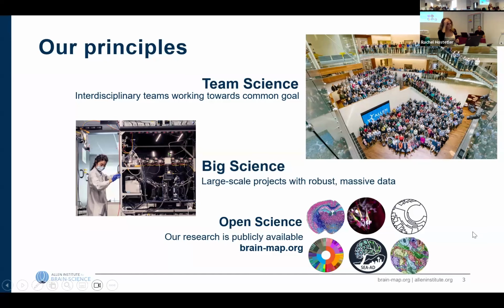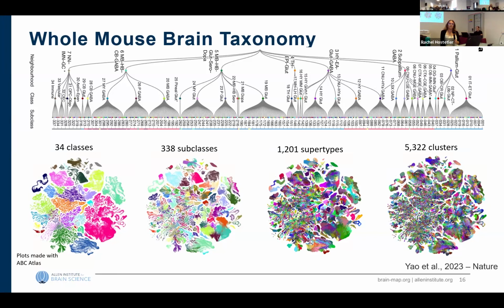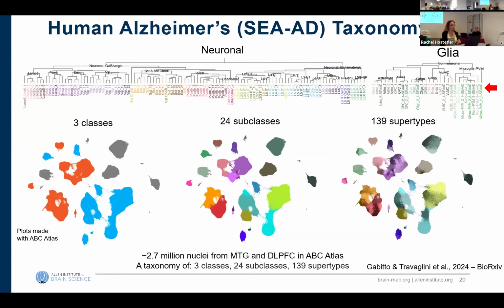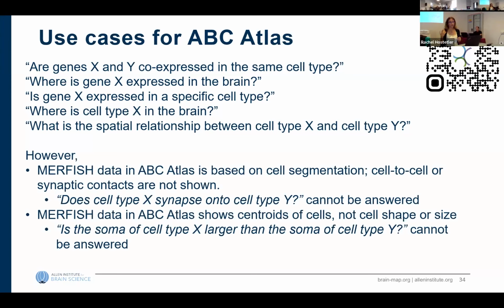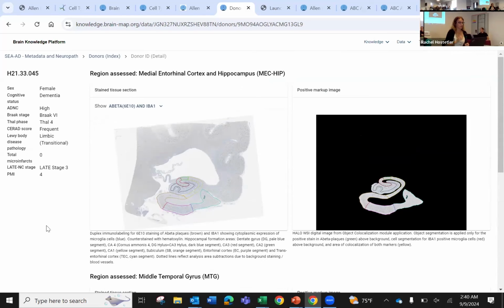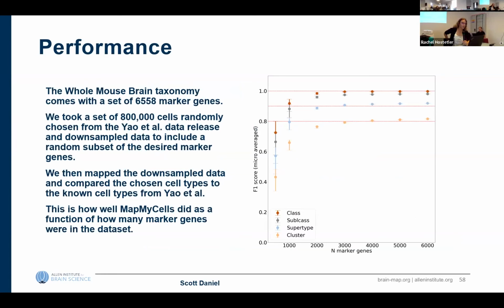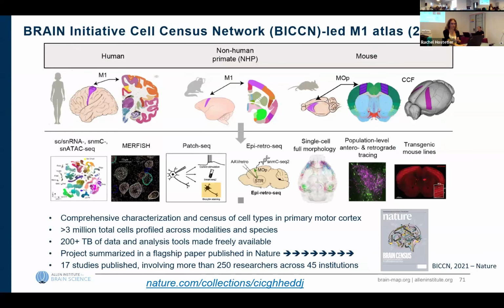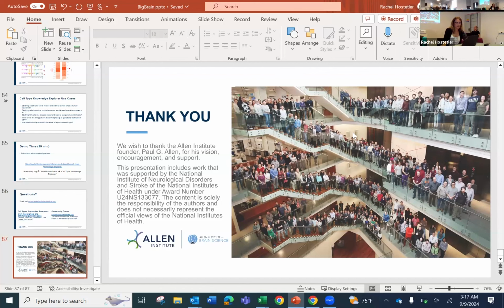8th BigBrain Workshop 2024: Introduction to the Allen Institute Single Cell Ecosystem by R Hostetler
8th BigBrain Workshop
9-11 September 2024, Padua, Italy

Introduction to the Allen Institute Single Cell Ecosystem (HBHL Training Day)
Hands-on session by Rachel Hostetler
Allen Institute for Brain Science, Seattle, CA